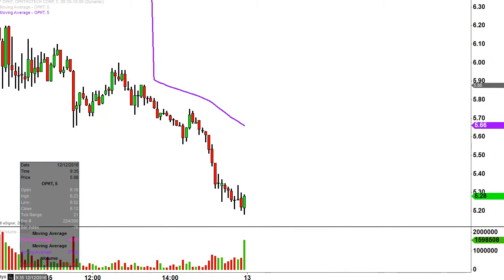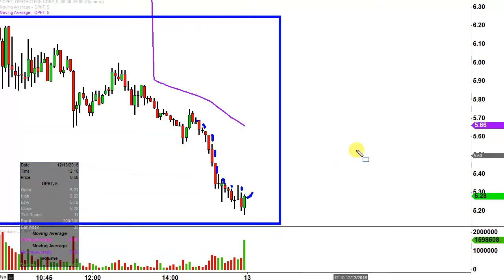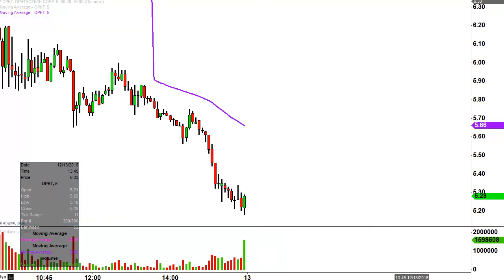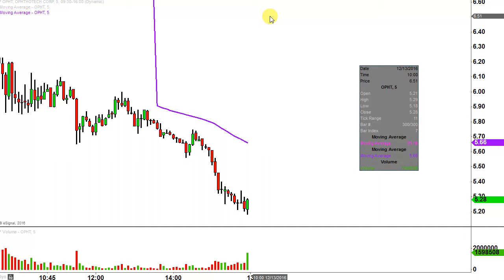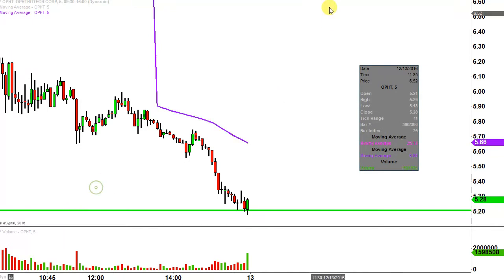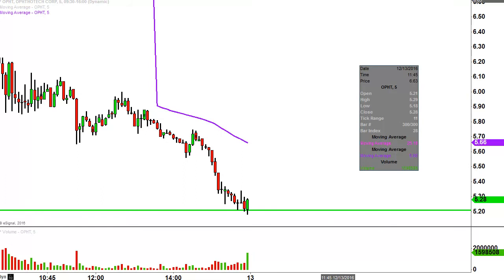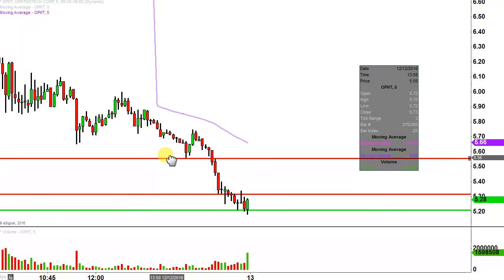Ophthotech Corp - OPHT Stock Chart Technical Analysis for 12-12-16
Learn how to read stock charts and identify technical patterns as ClayTrader does a quick stock chart review on Ophthotech Corp (OPHT).